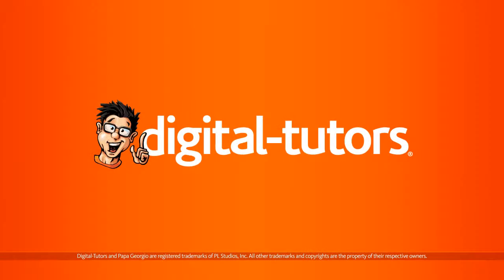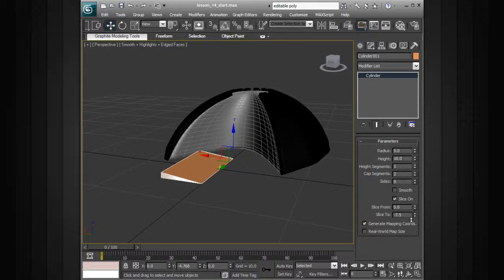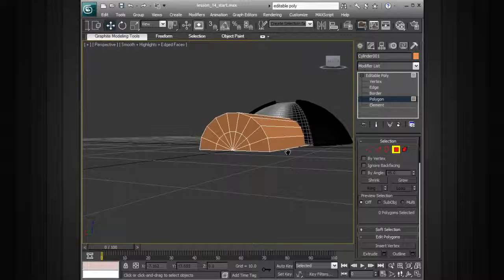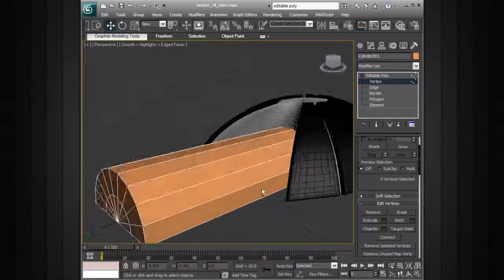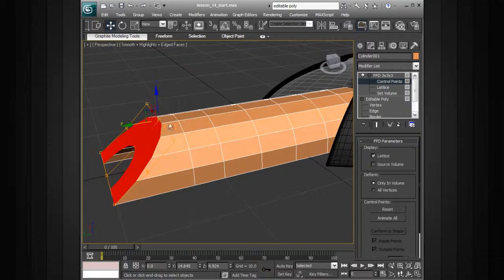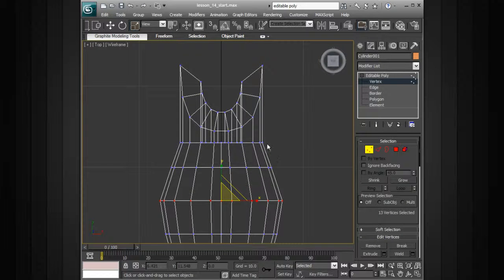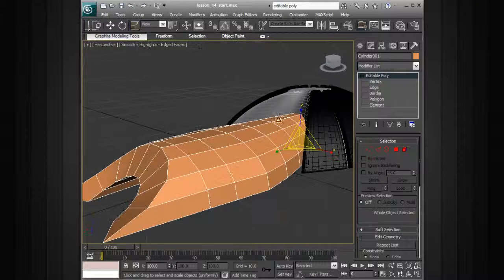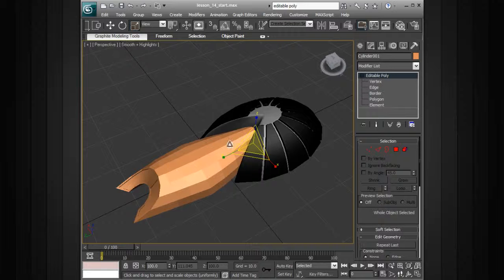3ds Max Tutorials Introduction to 3ds Max 2011 Tutorial 24